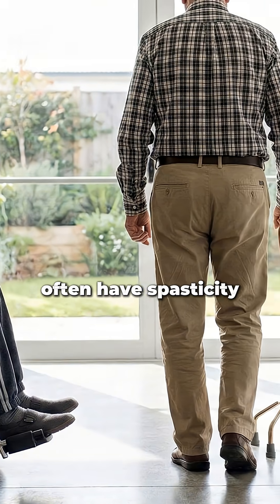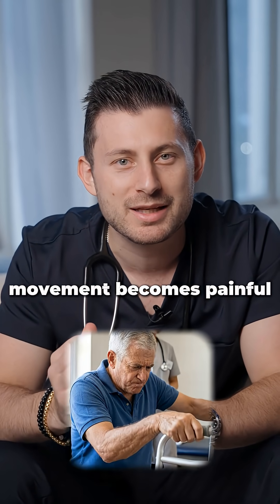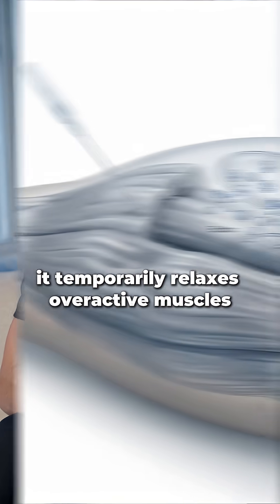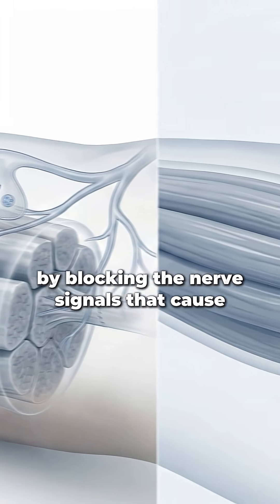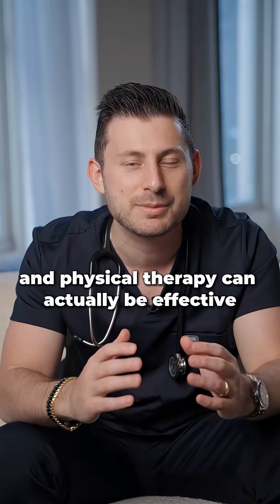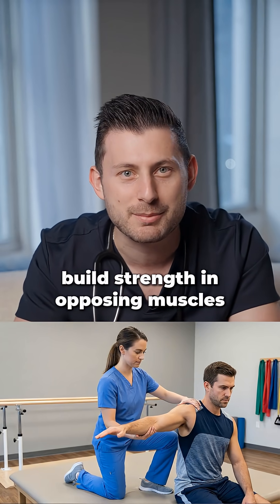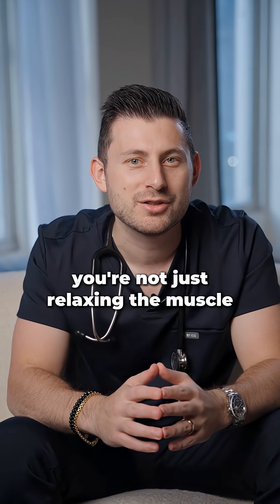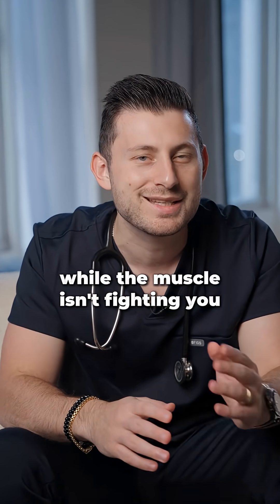Did you know Botox was used this way?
Botulinum toxin is often associated with aesthetics, but in rehabilitation medicine it serves a very different purpose.

In patients with spasticity—commonly seen after stroke, traumatic brain injury, or in children with cerebral palsy—muscles receive continuous neural input that keeps them in a state of involuntary contraction. This leads to pain, restricted movement, and progressive loss of function.

Botulinum toxin works by inhibiting acetylcholine release at the neuromuscular junction, temporarily reducing excessive muscle activity. The result is a time-limited reduction in tone, typically lasting 3–4 months.

That window matters.

When overactivity is reduced, physical therapy becomes more effective. Therapists can retrain motor patterns, strengthen antagonist muscles, improve positioning, and reduce compensatory movement. In some cases, these neuromuscular gains persist beyond the pharmacologic effect.

In PM&R, the goal is not muscle relaxation alone—it is improved mobility, reduced pain, and greater independence. Same molecule. Completely different mission.